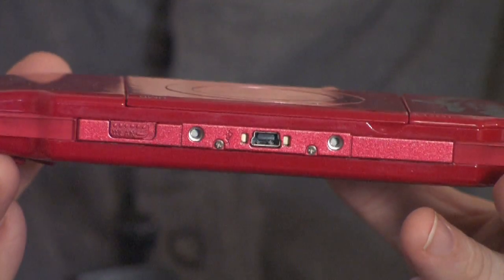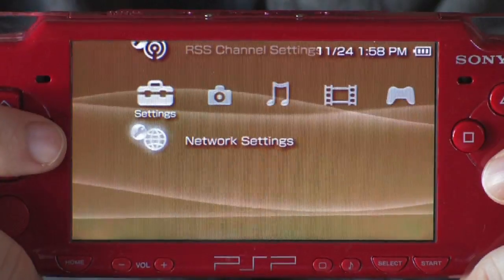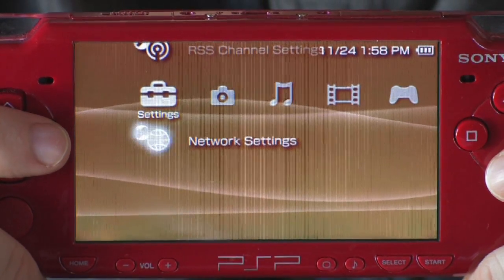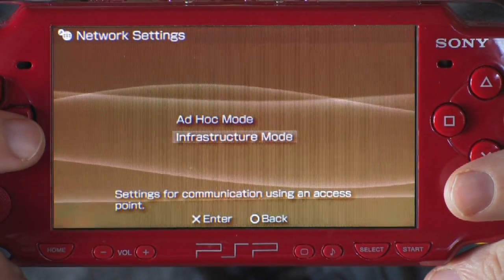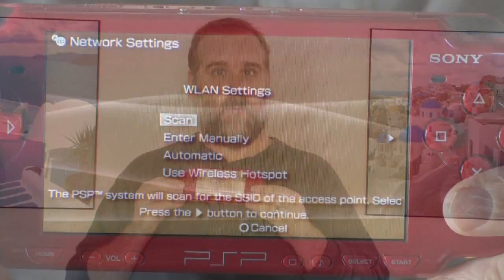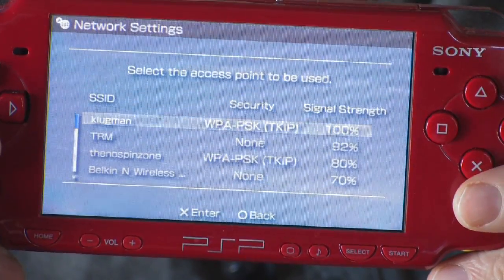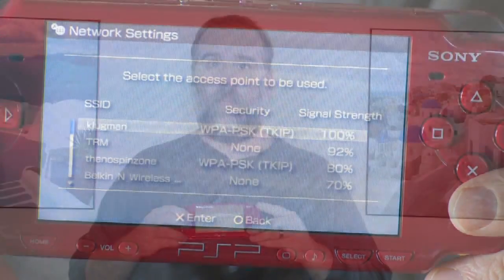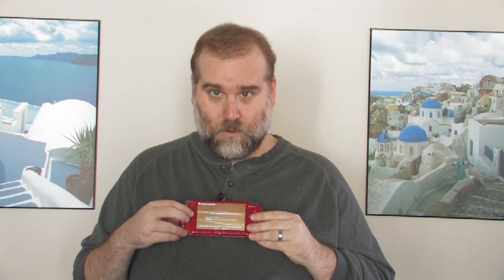PSP Tutorial : How to Get on the Internet on a PSP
In order to access the Internet on a PSP, first make sure that the WLAN switch is on. Learn how to scan for wireless networks on the PSP with help from a video producer in this free video on the PSP.